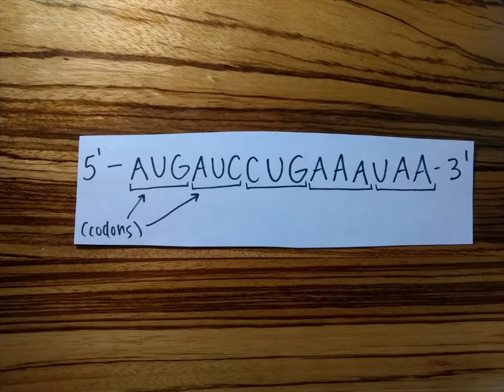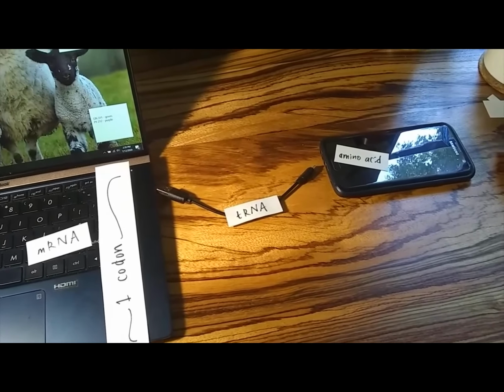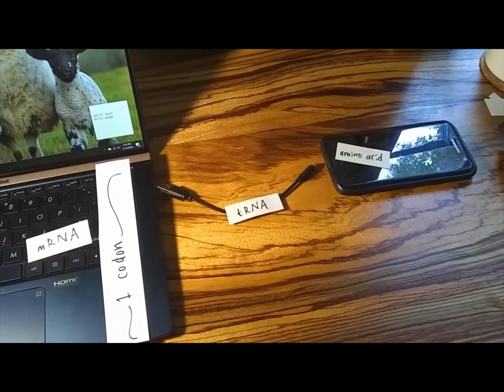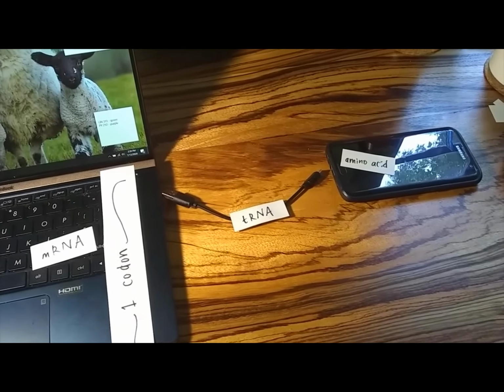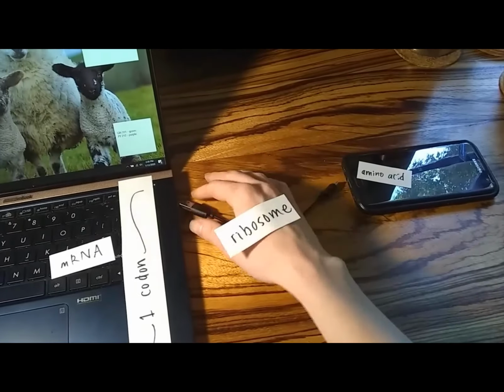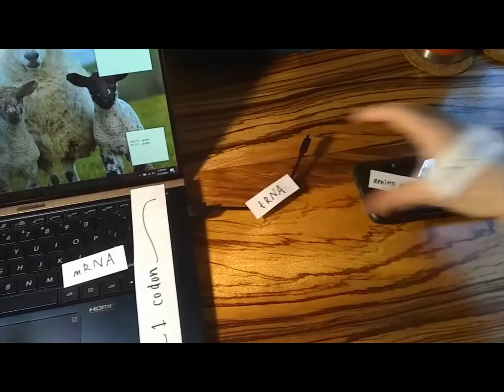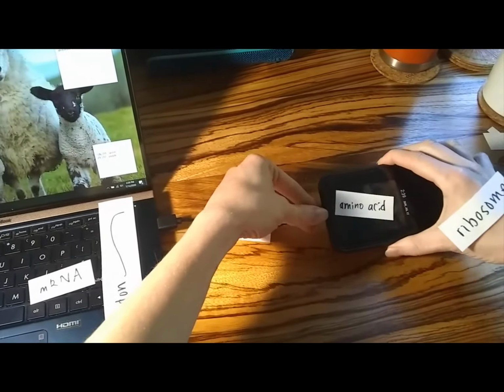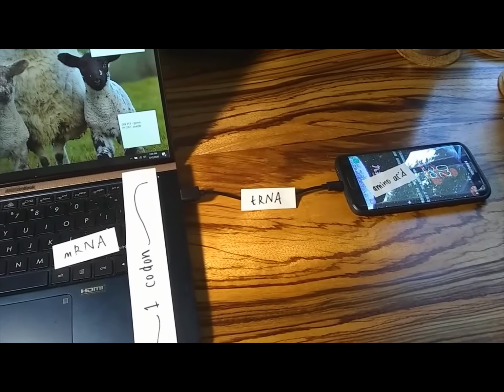GN 311 001 Video 3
Sources:

textbook:
Pierce, B. A. (2017). Loose-leaf Version for Genetics. [North Carolina State Univeristy].